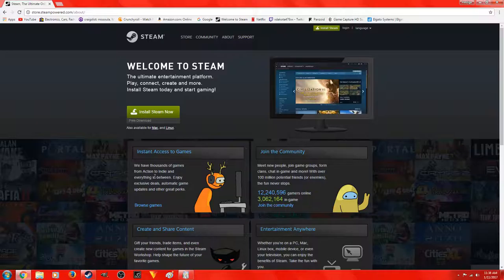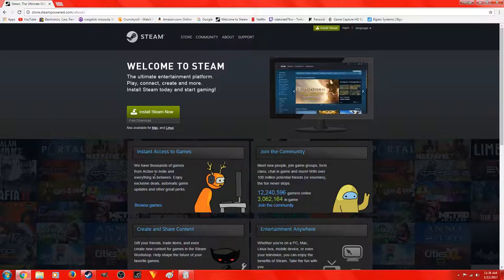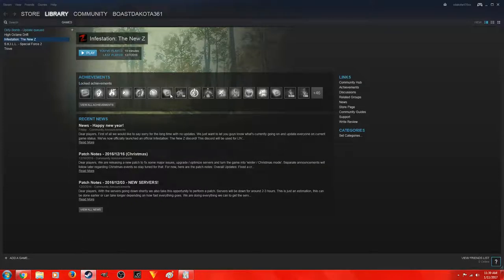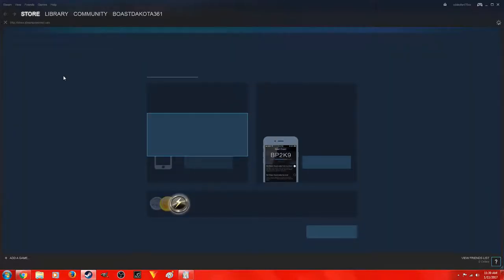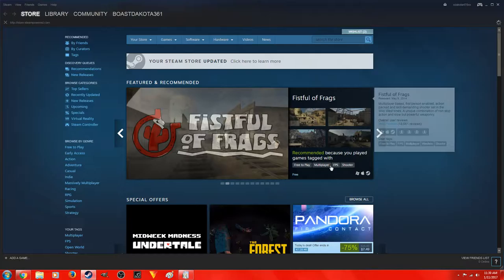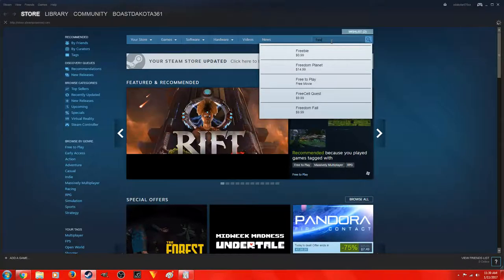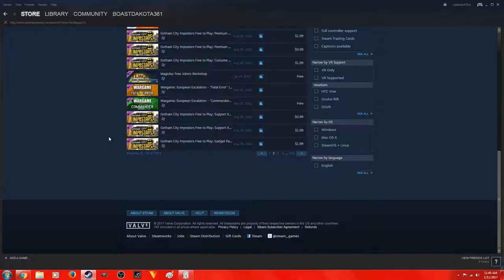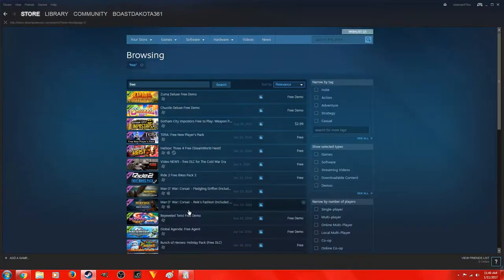How to get free games 2017! on pc/mac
hey guys whats up? im back with a how to get free games on pc or mac. using steam. steam is a great great softwear/site and there is a ton of amazing free games and if u didnt kow everyone can now mod there games easier then ever!. so if this how to video is helping you just drop a like and share guys!